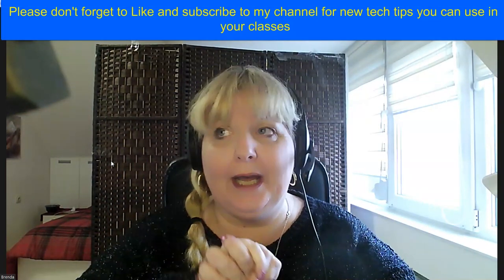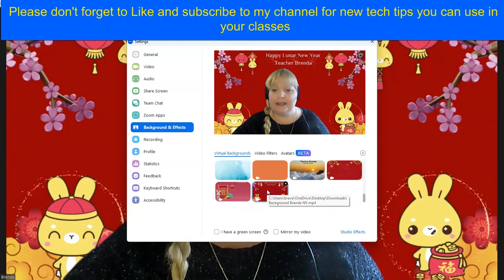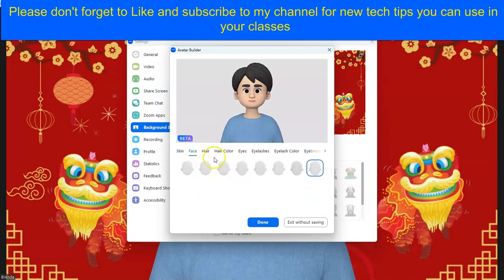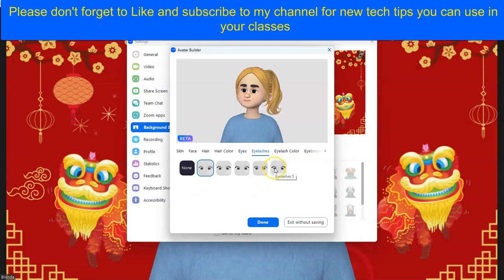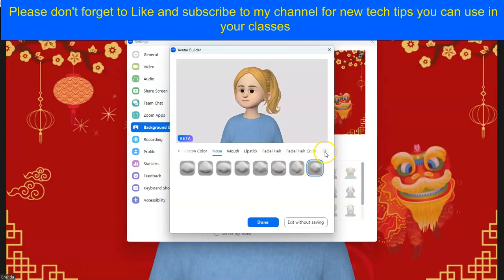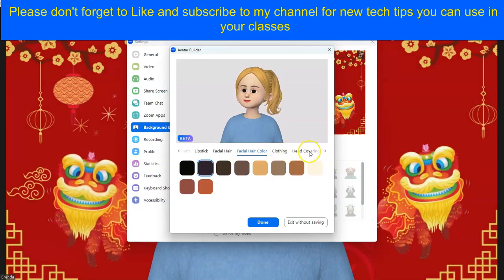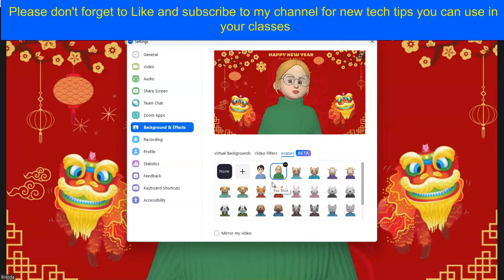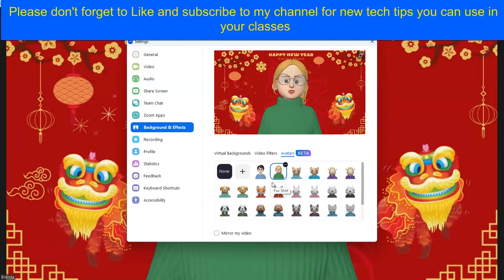How to Create a Customized Zoom Avatar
I am so excited to show you this step-by-step guide on how to create your fully customizable Zoom avatar just released by Zoom.